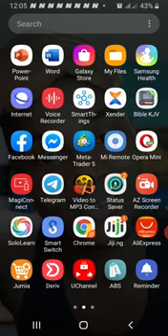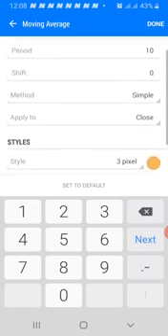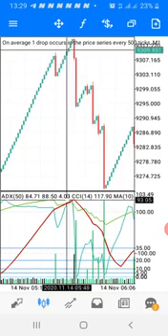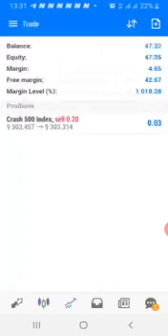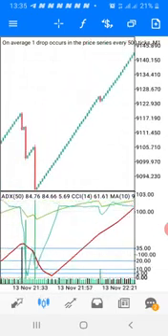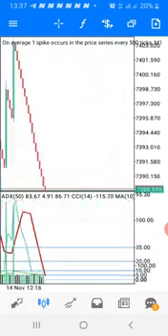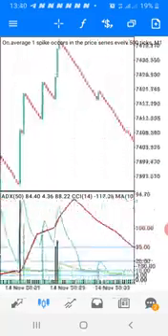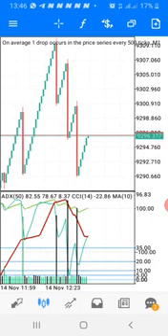How to trade crash and boom successfully without loss.Crash and boom strategy, Best strategy forex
How to trade crash 500, crash 1000, boom 500, boom 1000. This is the strategy I use to make $200 daily trading crash and boom it is a very powerful strategy.

       You should buy boom and sell crash. do not buy crash or sell boom with this strategy. It gives you the accurate time to catch spike on crash and boom. Trade well
and make money with this best strategy.
Boom and crash strategy, crash and boom strategy, crash and boom, boom and crash.

Get daily signal on trading crash 500, boom 500, crash 1000, boom 1000, step index, vix10, vix 75, vix 25, range breaker